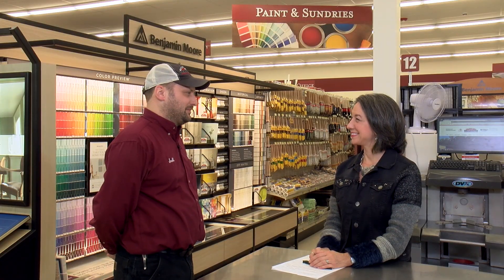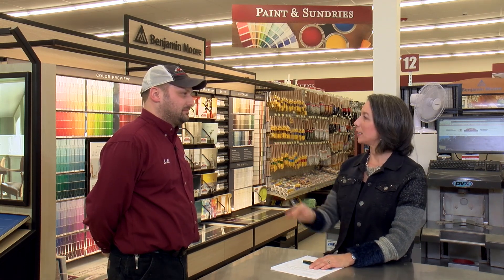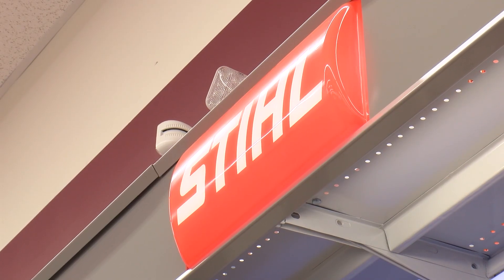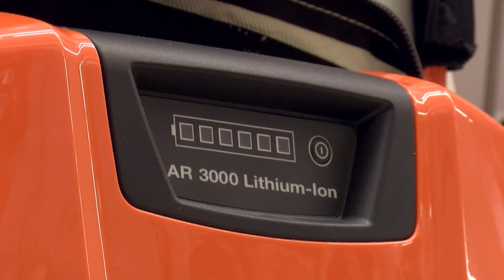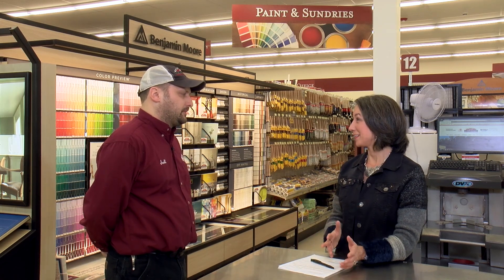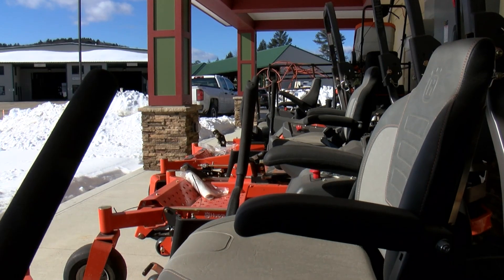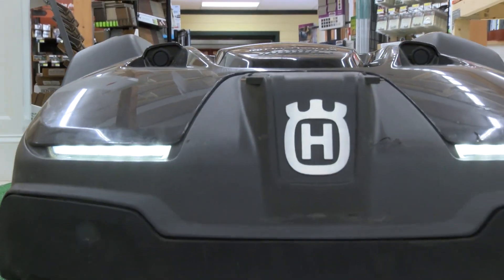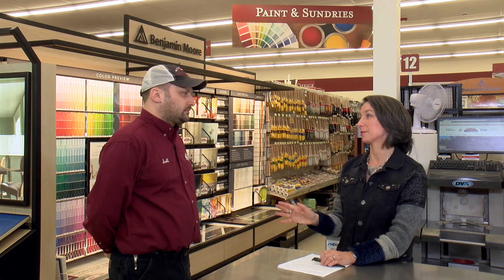Yankee Chronicle with Scott Poirier of Belletetes Building Product Specialists